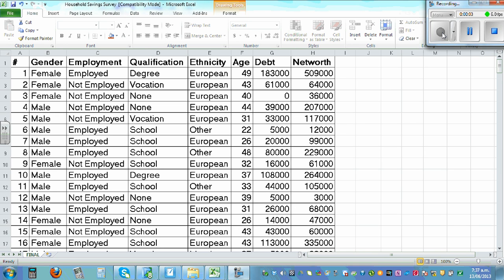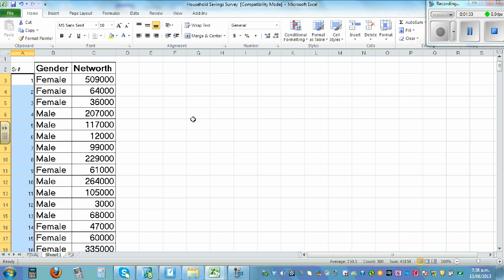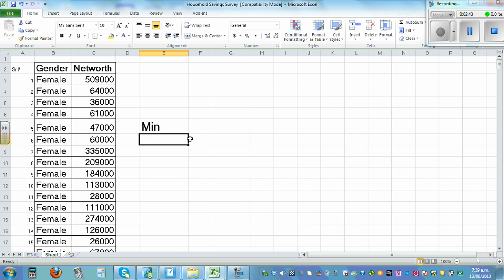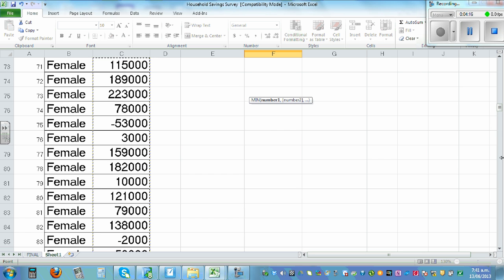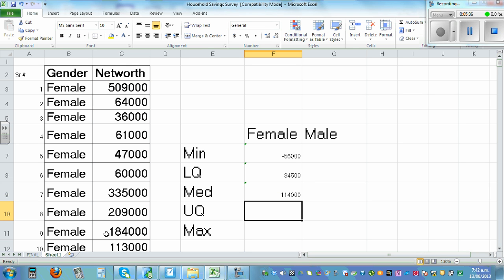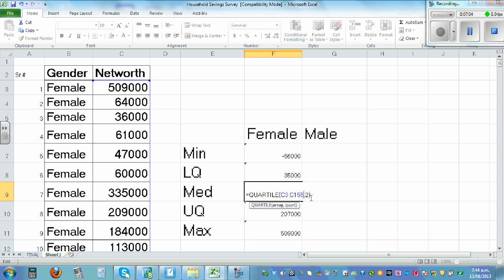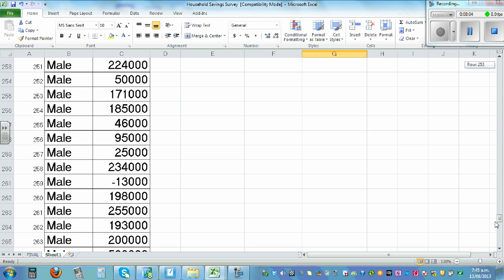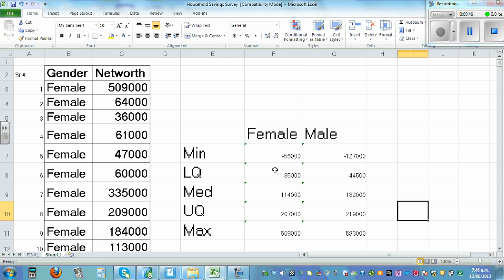Using excel to sort data and calculate five number summary statistics